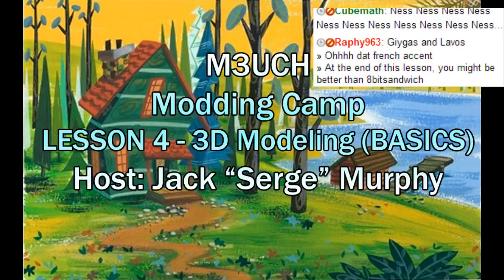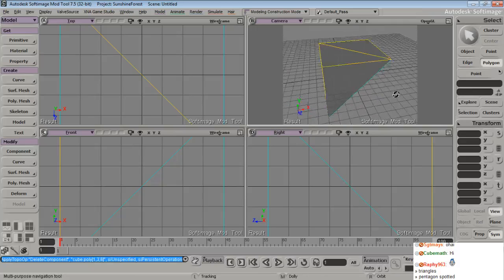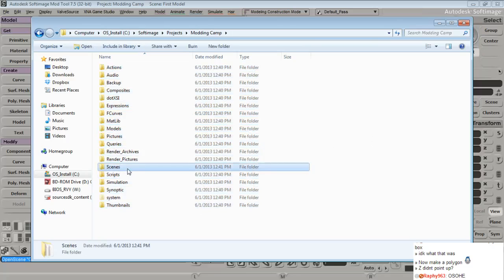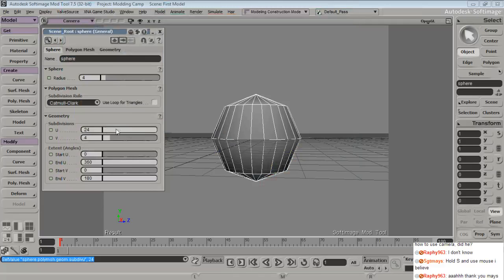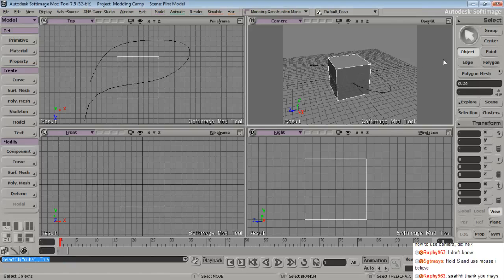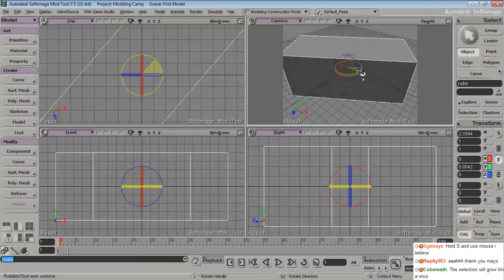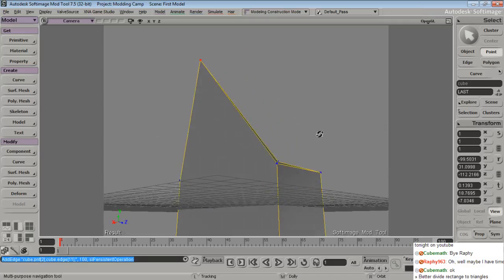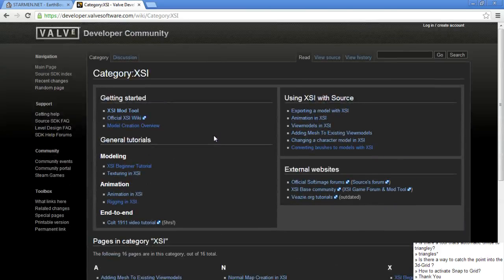Modding Camp - Lesson 4: 3D Modeling (BASICS)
After a 2 week hiatus, Modding Camp is back! Today, we're going to take a look at the basics of 3D Modeling. We'll also get introduced to Softimage|XSI ModTool.